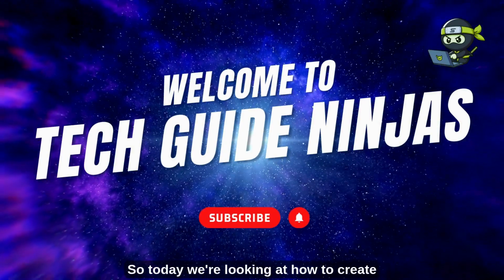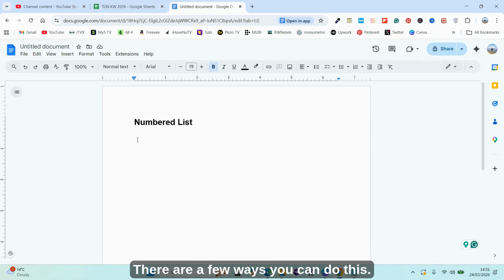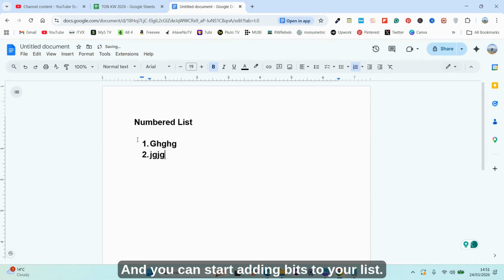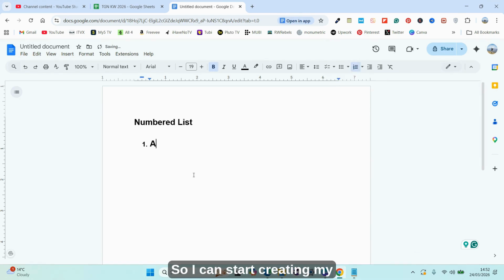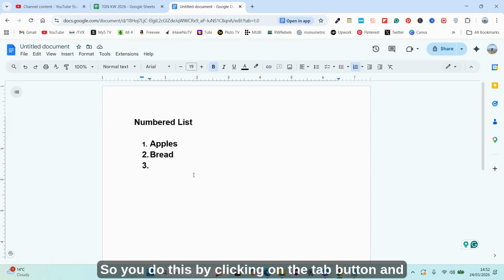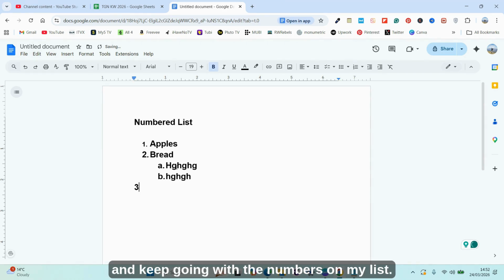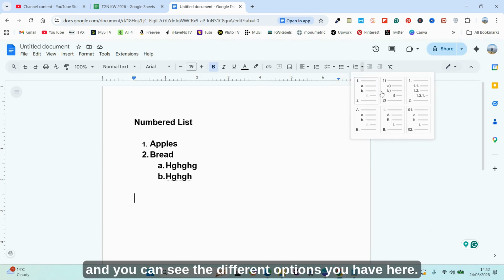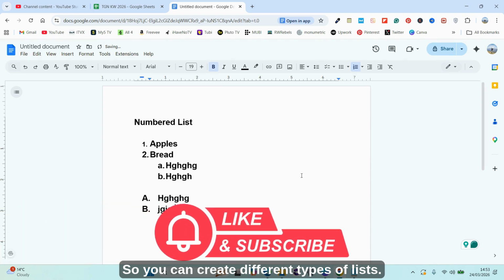Numbered Lists & Sub-Sections In Google Docs - Full Tutorial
Today, we're diving into exactly how to create a numbered list in Google Docs.

This quick Google tutorial shows you how to effectively organise your documents with numbered lists, nesting and custom formatting.

Learn these valuable tips to improve your workflow in Google Workspace, making your content well-structured.🚀